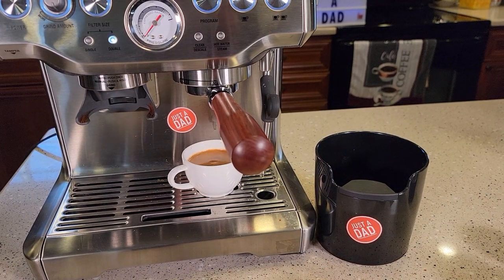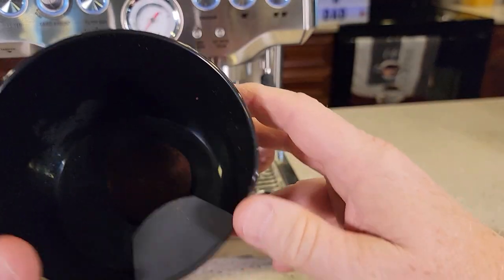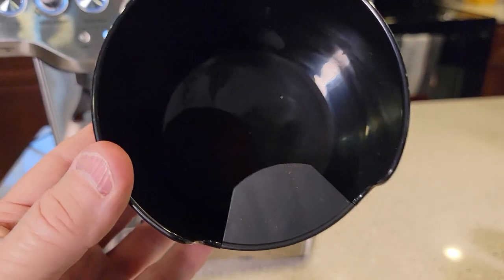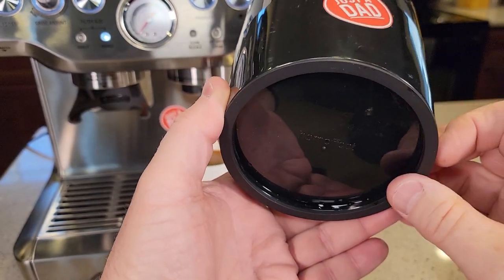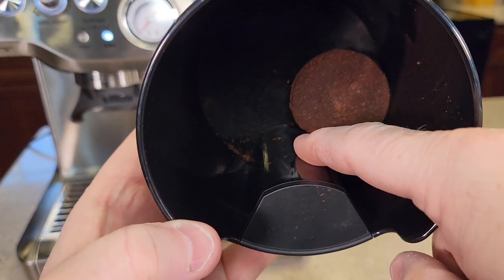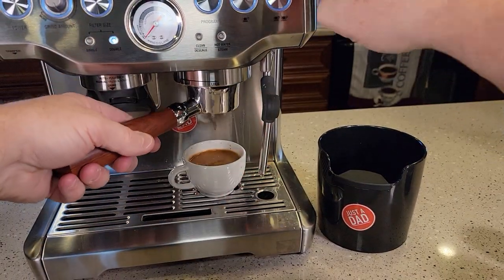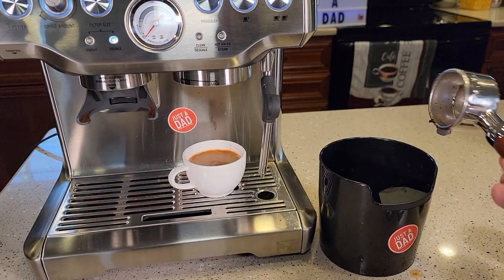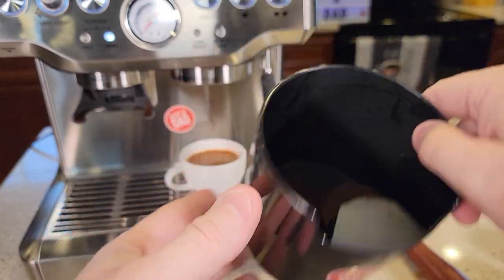MUST HAVE FOR ESPRESSO MACHINE Knock Box Barista Tool Breville Espresso Machine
Review and why I love Homeffect Knock Box with Improved Handling - Innovative Barista Tool - Professional Coffee and Espresso Accessories for Home
Breville BES870XL Barista Express Espresso Machine, Brushed Stainless Steel